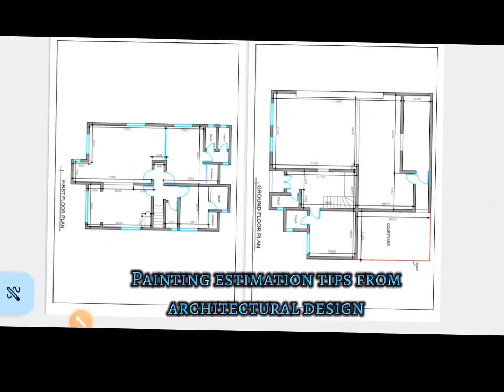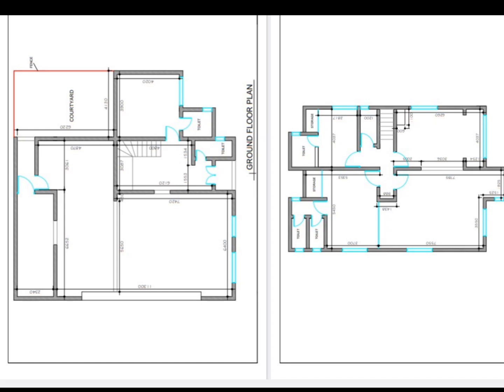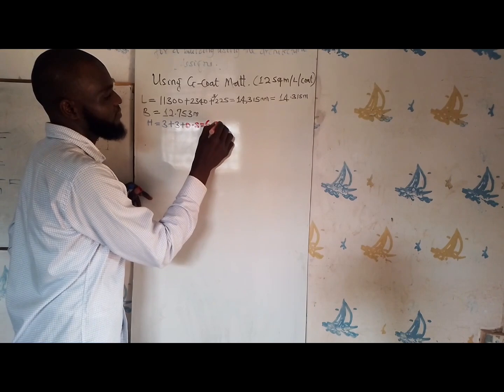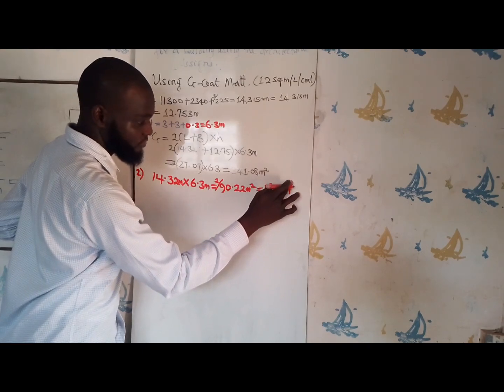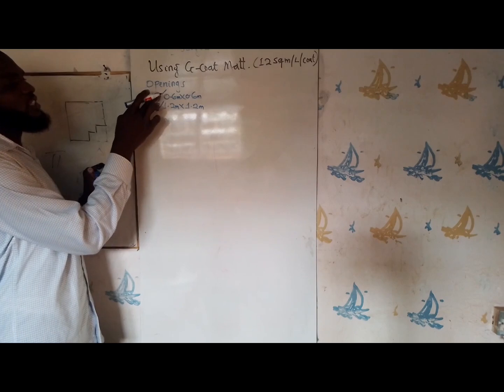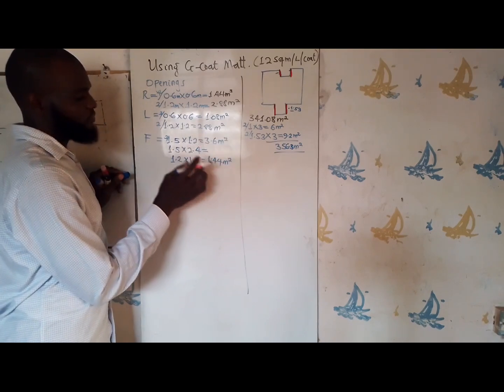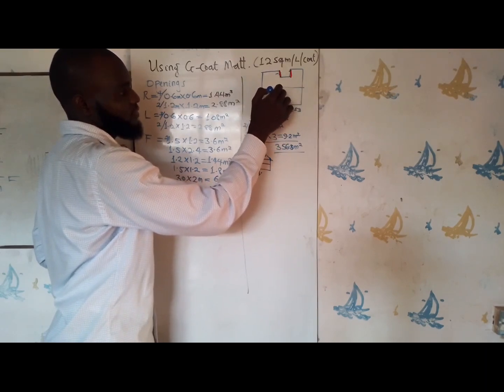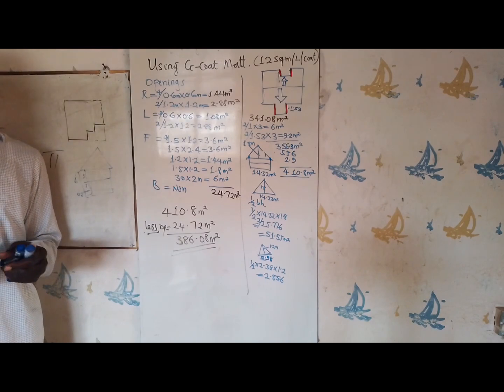Easy way to calculate paint estimation using the architectural designs.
Painting Estimation Tips from Architectural Design Experts!

Learn how to accurately estimate painting costs and quantities with our expert tips and tricks! In this video, we'll share valuable insights from architectural design professionals on how to streamline your painting estimation process. Whether you're a contractor, builder, or DIY enthusiast, this video will help you:

- Understand the key factors affecting painting costs
- Measure and calculate surface areas like a pro
-Choose the right materials and quantities
- Avoid common estimation mistakes

Watch now and take your painting estimation skills to the next level!"

You can get your copy on amazon